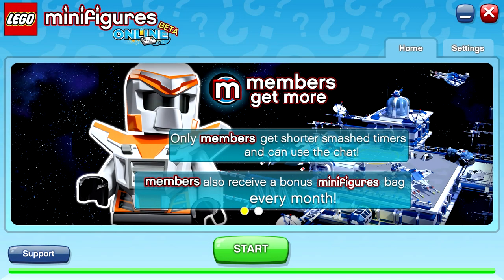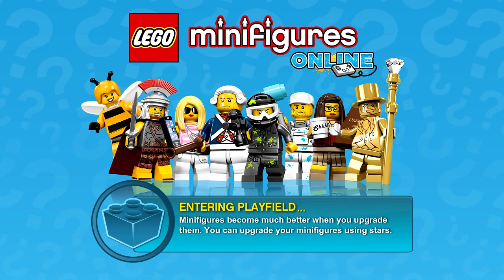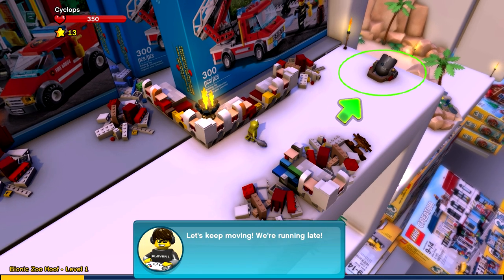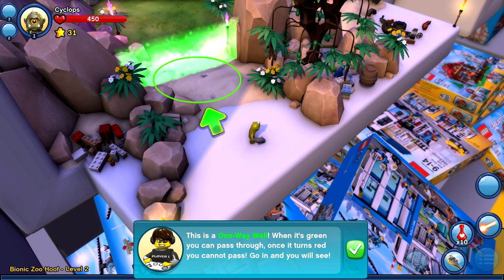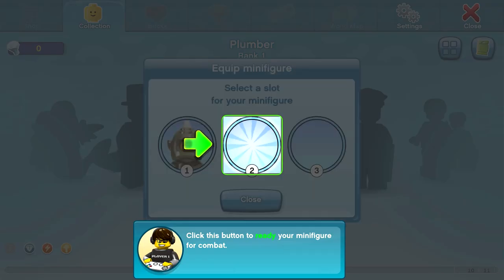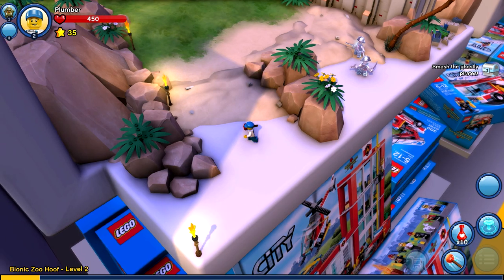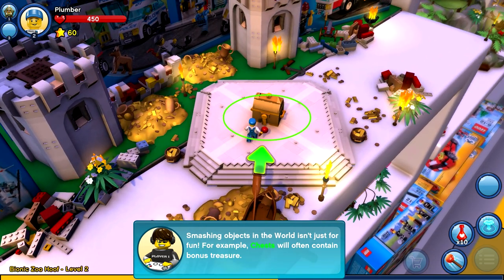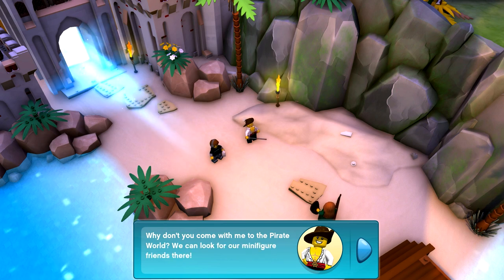LEGO Minifigures Online - Episode 1 - Cyclops and Plumber!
Welcome to the world of LEGO Minifigures Online! Join me as we play through this awesome multiplayer world!

Welcome to the LEGO Minifgures Online Beta! We hope you have a great time in this final phase of the game before launches later this fall.
We would like to share some tips and tricks with you, on how to play and have fun in LEGO Minifigures Online!
Smash the Monsters!
You start the game with a team of three minifigures which you unlock during the tutorial. Each minifigure has its own unique left-click and right-click attack. Learn to use these attacks as you smash your way through tricksy opponents. Remember that some right-click attacks can be made stronger if you hold down the right mouse button.
Use your three Minifigures
You can swap between each of your equipped minifigures by pressing 1, 2 or 3 at any time. A good tactic can be to start a fight with a ranged minifigure and when the monsters close in you can swap to a melee minifigure to finish the job!
Build away!
One of your three starting minifigures will be a Builder. You should swap to this minifigure whenever you can build together a pile of bricks, as your Builder is very creative and does this really quickly.
Heal up
If the monsters have been whacking away at you and you are low on health, use a healing potion by pressing Q before you get smashed!
Upgrade your Minifigures
You will be collecting stars all over the place while you play. Click on your favorite minifigures, choose upgrade and use your stars to make them better. As you level up you can spend more stars on your minifigures and make them tougher than ever before!

Gathr Bricks
When you defeat tough enemies or complete quests you can loot red, blue or yellow bricks. Click on the brick symbol in your menu to use these bricks to fill out your plate. Red bricks make you do more damage, blue bricks make you more defensive and yellow bricks help you build faster. Try using as many big bricks as possible and fill out your entire plate for great bonuses!
Collect Minfigures!
Try out many different minifigures to see all their unique abilities and to find your favorites. There are many ways to get more minfigures. You can earn them as loot from monsters, get them through being a Member or buying them directly in the in-game shop. The more minfigures you have the more cool teams you can put together!
Team up with others
Teaming up with other players is a good idea. Work together to smash strong monsters or take on dangerous dungeons as a group! Click the Team icon on the left side of your screen to see the players around you. Click invite to ask them to join your team. If you wish to leave a team you can also do it in this menu.
Go on an Adventure!
You start the game in a LEGO store and go on to the exciting Pirate World! Run on the beautiful beach and fend off cheeky banana throwing monkeys as you smash, build and explore. But be careful, the strict Jackets will put you in prison! Fear not, your friend Captain Pete will show you how to escape. Follow his lead and go to the Pirate Town to become a real pirate yourself! When you have explored the huge Pirate World your adventure will continue into the Medieval World and then to Space World. More game worlds will be added during the Beta, so there is much to look forward to!